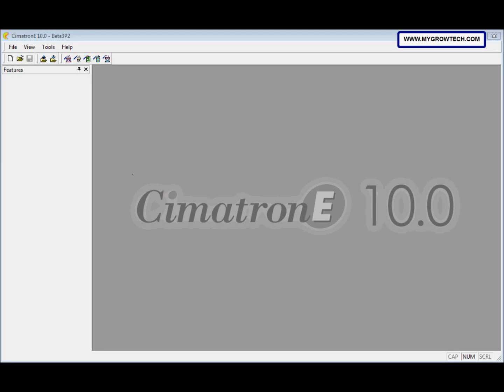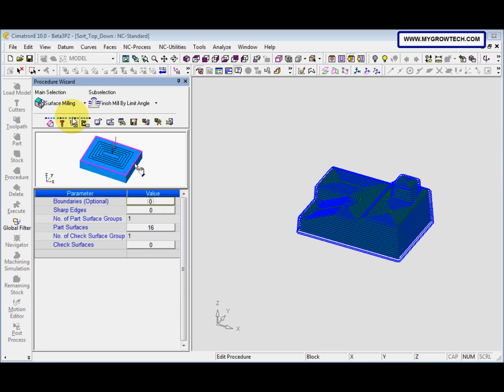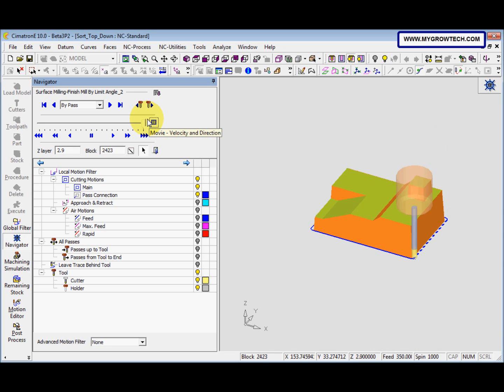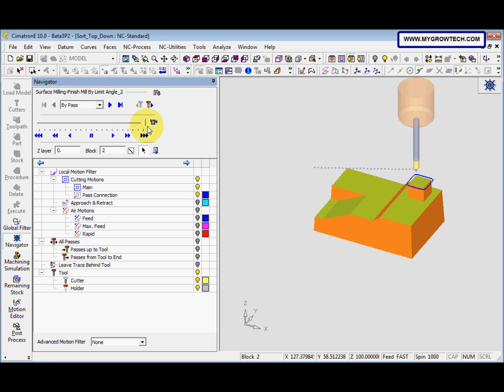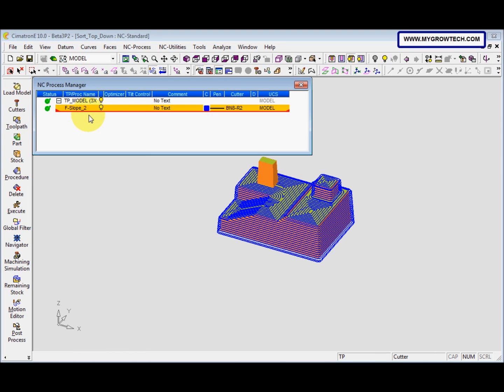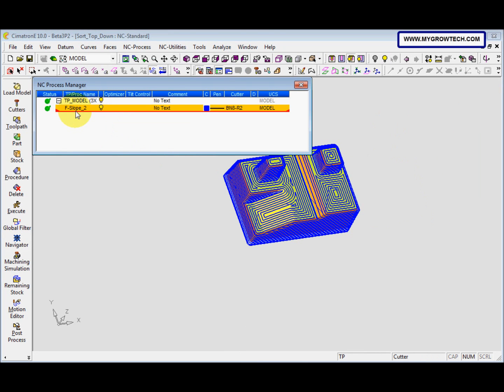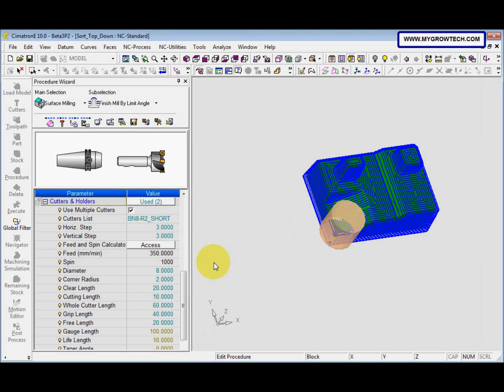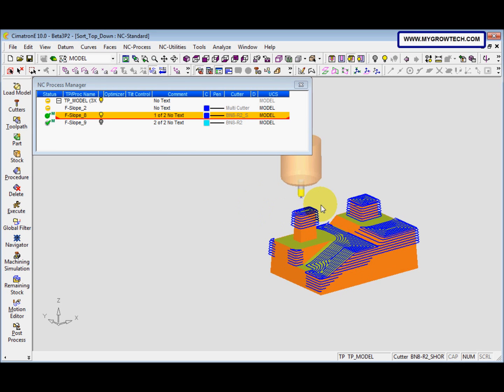RC030 Surface Milling (Sort Top Down)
New Mixed Optimized option in Cimatron E10 allow users to machine from top to bottom (higher surface to lower surface of a part).
This option is useful when there is a lot of stock to be remove such as in the 1st semi-finish operation.